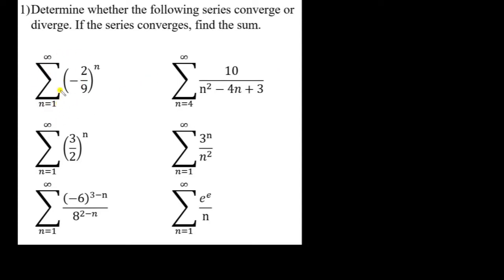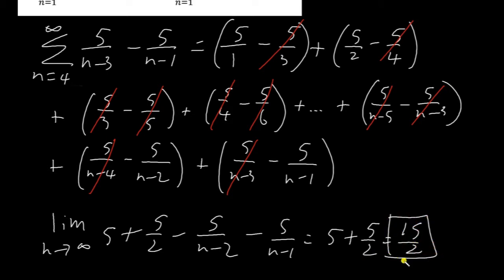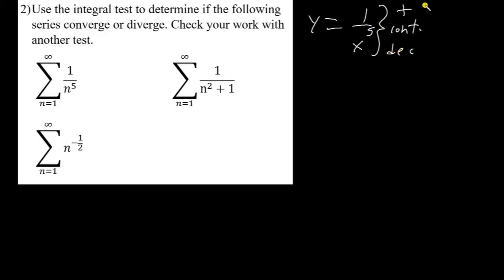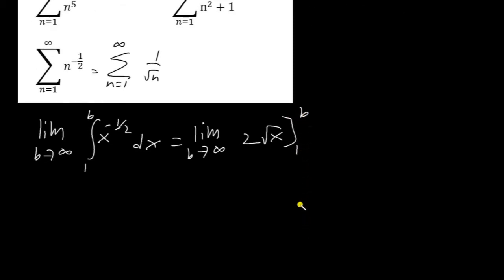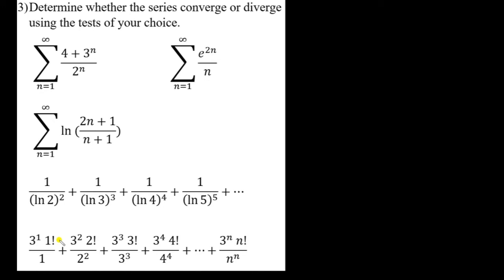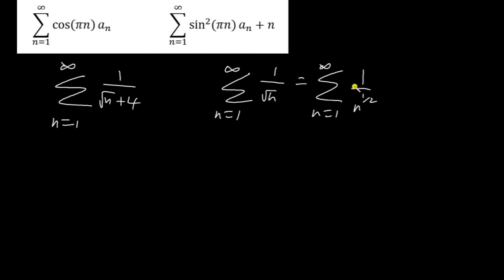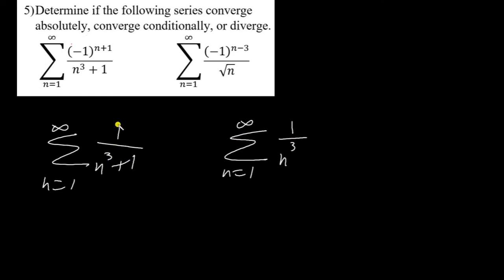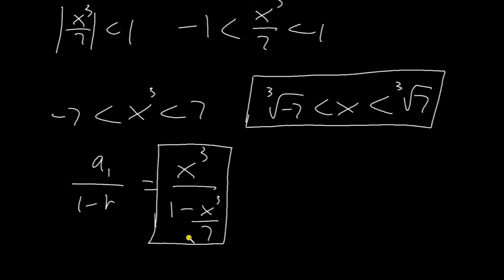Problem solving in AP Calculus BC: Infinite sequences and series! (part 1)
Welcome to Mathwired! In the first of a 2-parter on infinite series we start off by solving problems involving various tests for convergence and divergence. The problems are of varied difficulty so no matter how confident you are, there's something here for you!

Released BC Tests:
Coming soon!